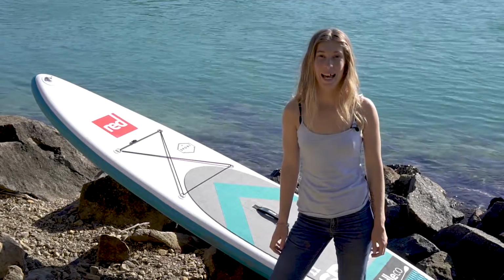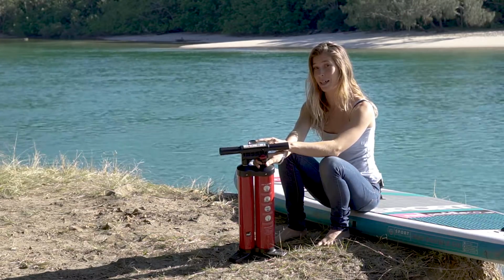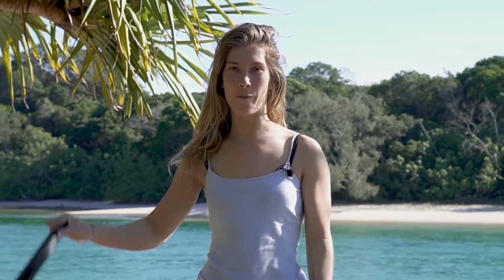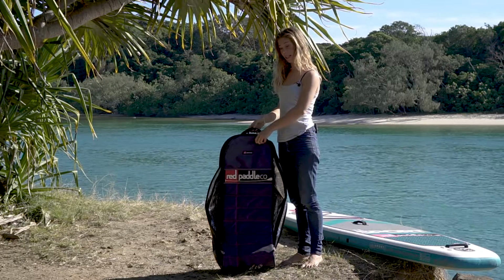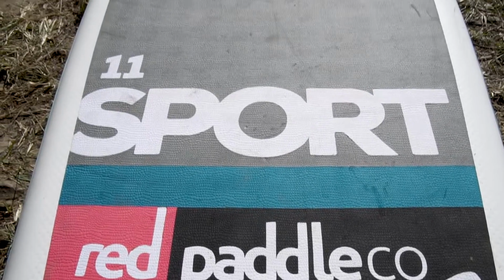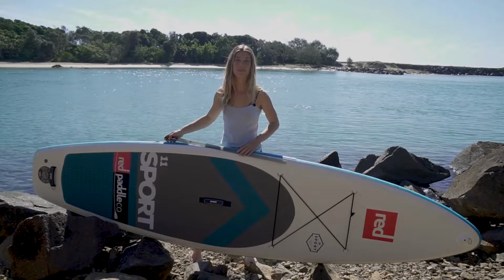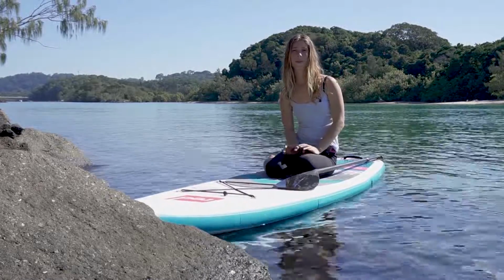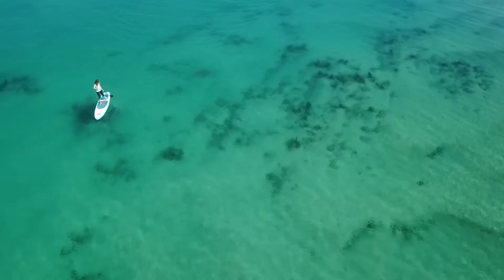Red Paddle Co 11' Sport Review (with bloopers!)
🙋 Hey there! Here we take a look at Red Paddle Co 11' Sport

💰Note: You currently (Sept 2018) get a free 3-piece fibreglass paddle worth $159 when you buy a board at  PumpedUpSUP.com

😂**Stick around for the bloopers! Best part!**😂

ℹ: Red Paddle Co is one of the leading names in inflatable SUPs. They make high-quality boards with accessories to match. The Sport is such a speedy and fun inflatable SUP to tour on.

✔The accessories
✔The materials
✔ The features
✔The performance (Best suited for who and where)

🔗 Links mentioned

Please check out the full review!
Or browse many other reviews as well as interesting reads!